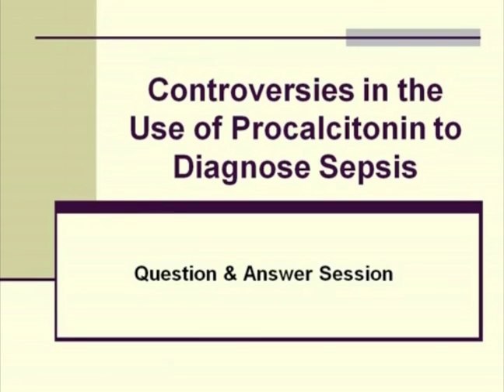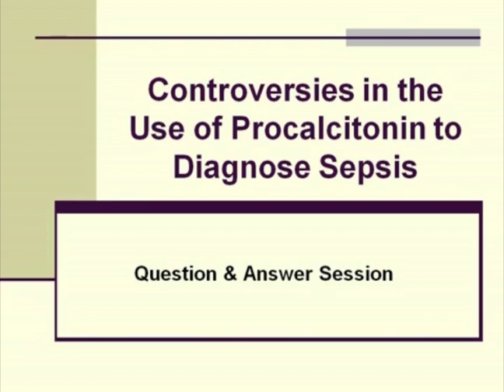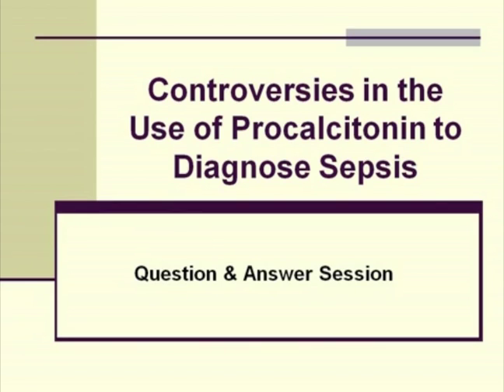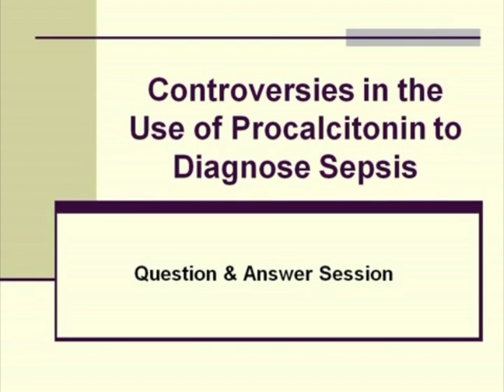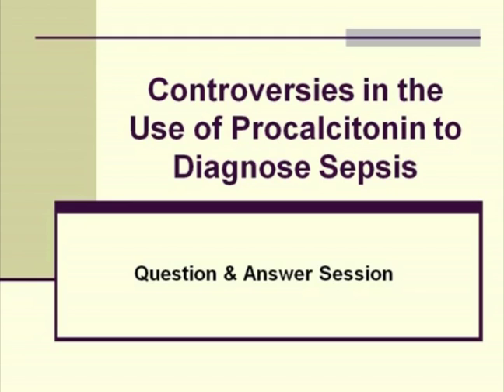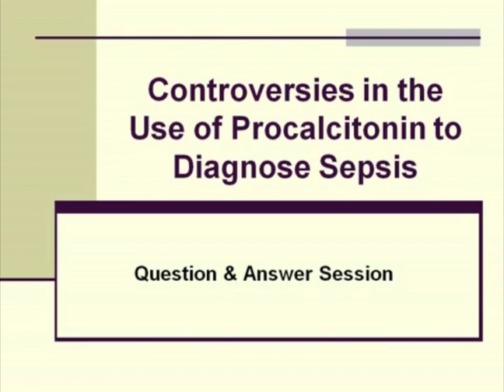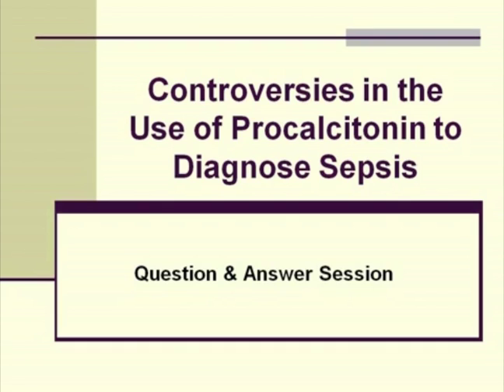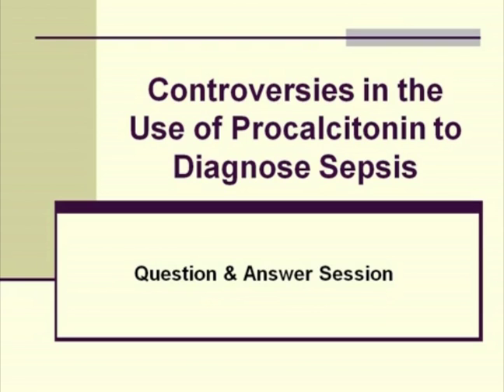Controversies in the Use of Procalcitonin to Diagnose Sepsis Part 3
The increased incidence of sepsis, an unusual systemic response to infection, which occurs in some patients, has stimulated great interest in identifying infected patients at risk and intervening early. When this condition progresses to severe sepsis (characterized by organ dysfunction), mortality is high. Over the past decade, numerous studies have investigated the use of procalcitonin (PCT) as a diagnostic test for sepsis. But, many questions remain.

This webinar will attempt to address the limitations of PCT testing and frame the questions which need to be answered before rapid assays for PCT, now commercially available, can be adopted by the routine clinical laboratory.